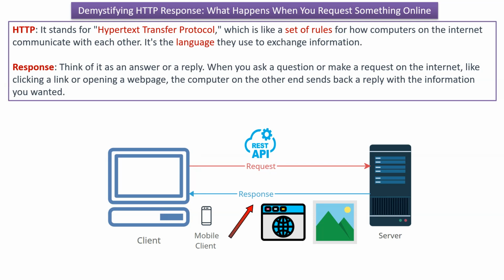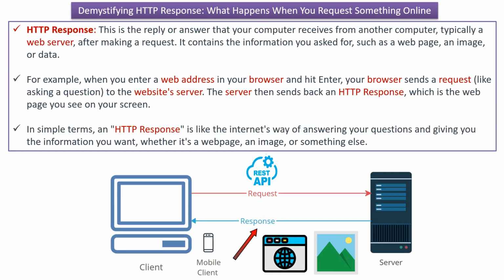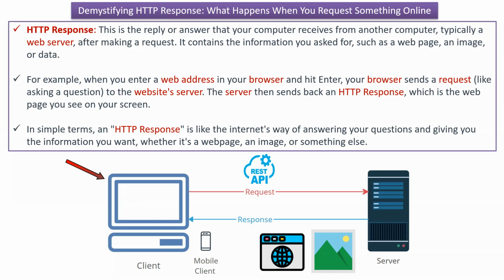What Is an HTTP Response? Complete Beginner Guide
In this beginner-friendly tutorial, we'll explain what an HTTP response is and how it works. Learn about status codes like 200 and the basics of HTTP requests and responses in backend development.

Have you ever wondered what happens **after you click on a link or type a website URL**? Your browser sends a request to the server, and the server replies back with something called an **HTTP Response**. But what exactly does that mean? 🤔

In this video, we’ll break down **HTTP Responses step by step** in a way that’s super easy for beginners to understand. No confusing technical jargon—just **clear explanations and real-world analogies** to help you grasp the concept quickly.

Here’s what you’ll learn in this beginner-friendly guide:
✅ What an **HTTP Response** is and why it matters
✅ How servers use **status codes** (200 OK, 404 Not Found, 500 Server Error) to tell your browser what’s going on
✅ The role of **HTTP Headers** and why they’re like extra instructions inside the response
✅ Examples of HTTP Responses you encounter every day without realizing it
✅ Why understanding HTTP Responses is important for **developers, API learners, and anyone starting web development**

This video is part of our **web development basics series**, designed to make technical concepts simple and engaging. Whether you’re just starting your coding journey or curious about how the internet works, this guide is for you.